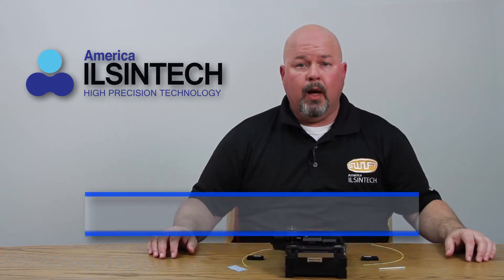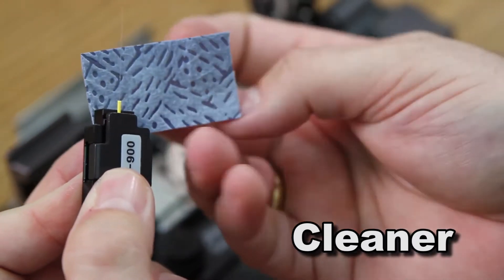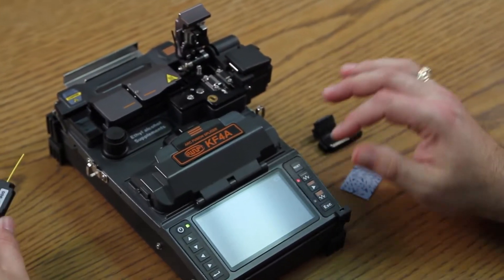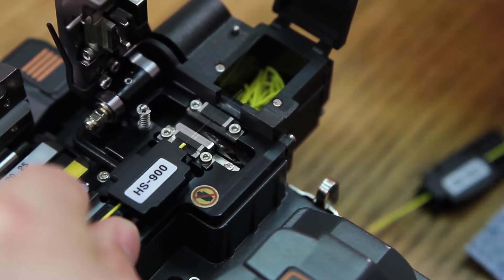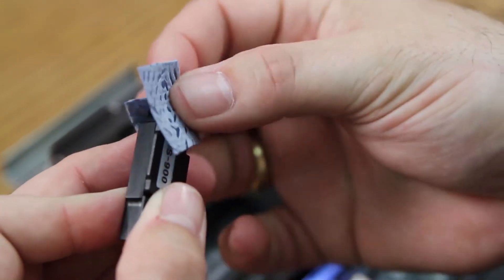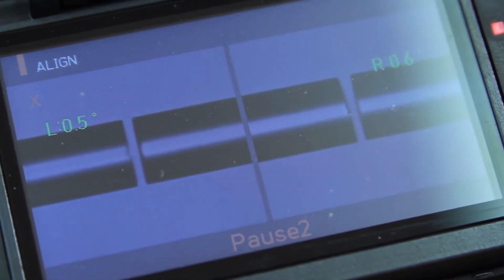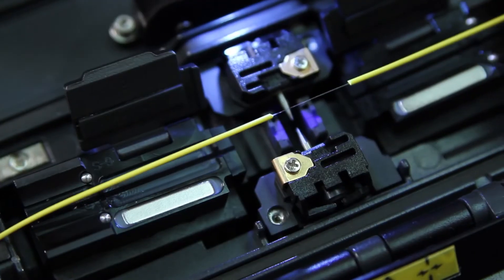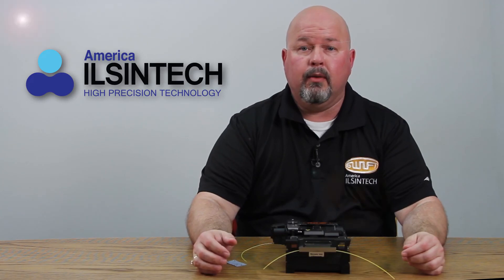America Ilsintech Straight Splice using a KF4A All In One Fusion Splicer